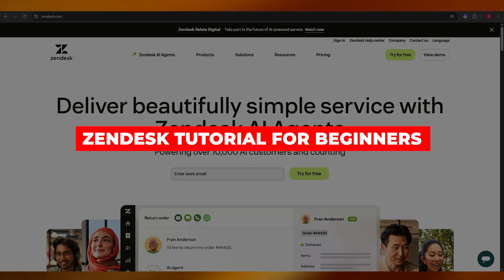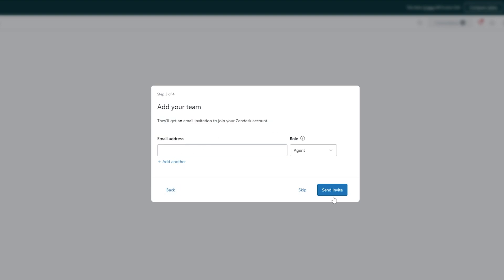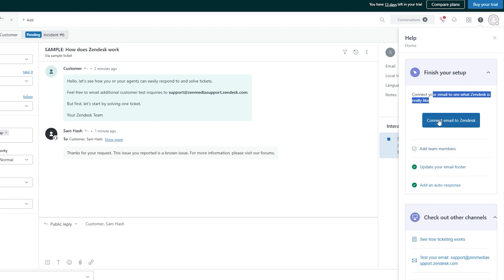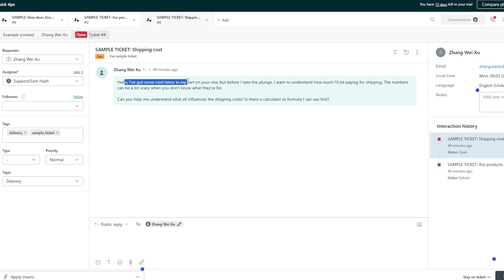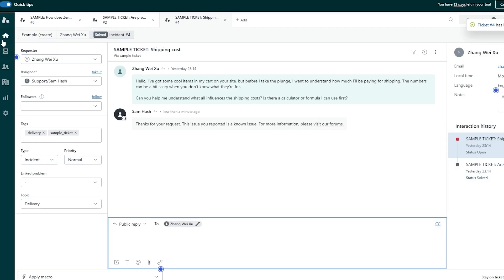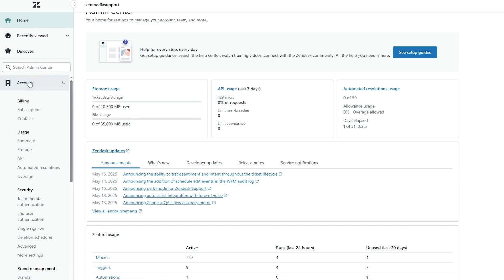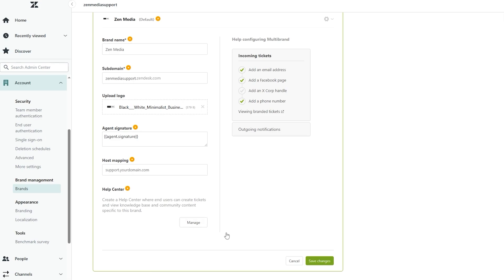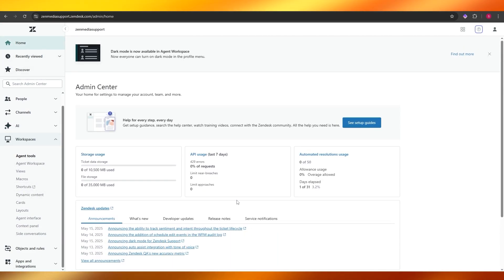Zendesk Tutorial for Beginners (CRM) | Master Customer Support in 2025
In this video I show you Zendesk Tutorial for Beginners. This video will cover everything that you need to know and help you get started with this software.